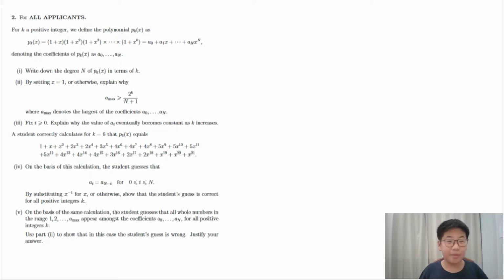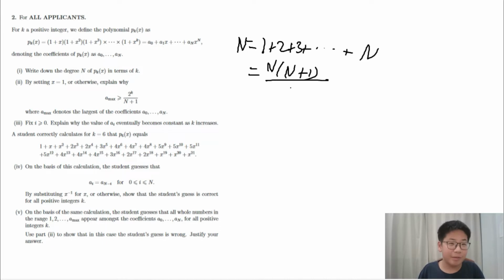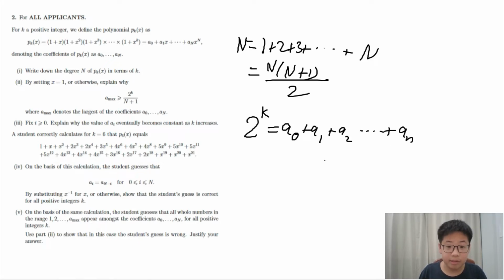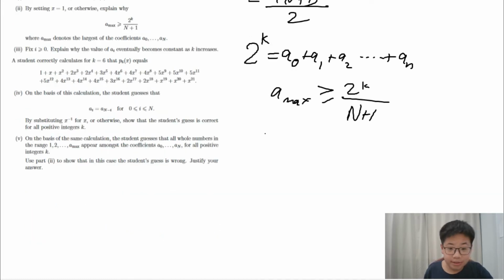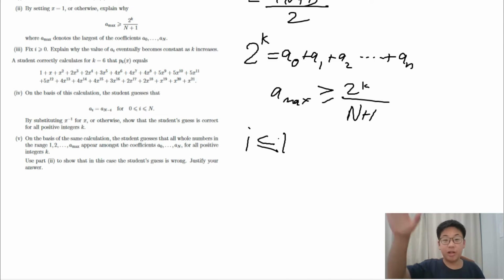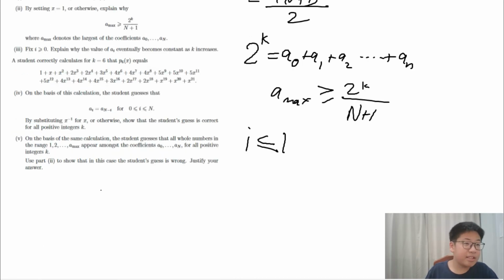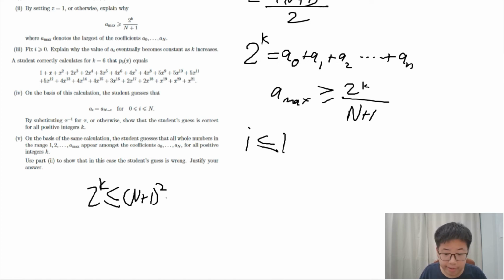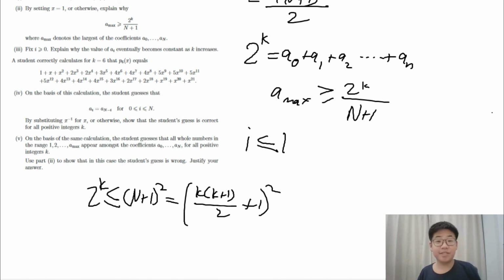Worked Solution for MAT Question 2 2019 (Polynomial Question)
This is season 2 of the MAT saga! This question involves the degree and coefficients of a polynomial!